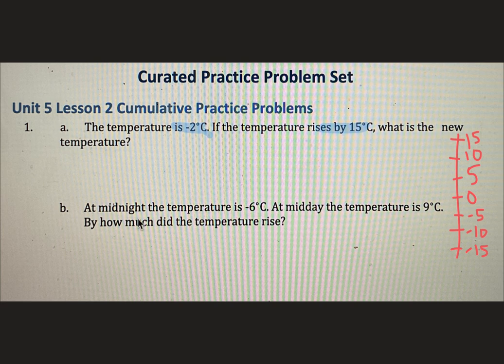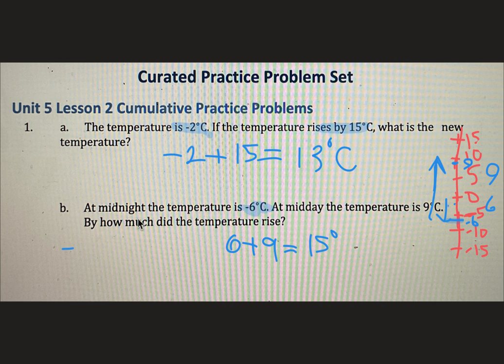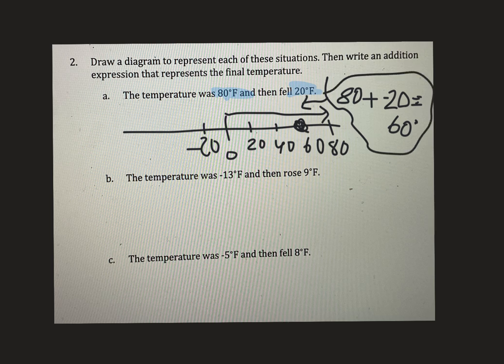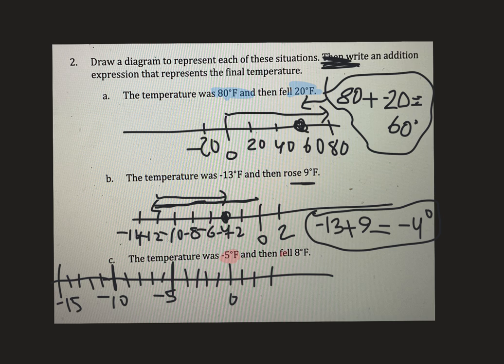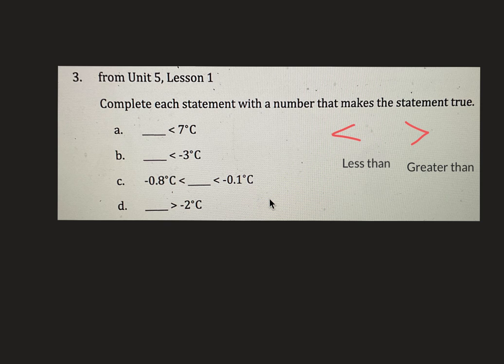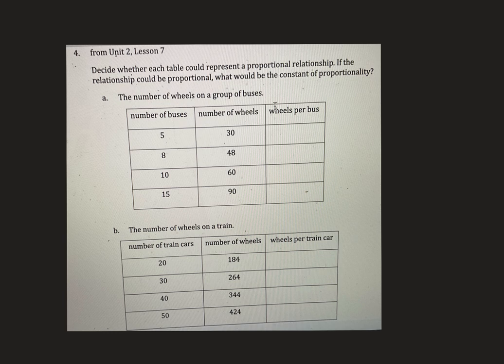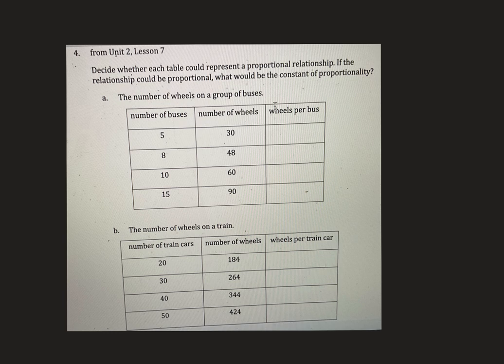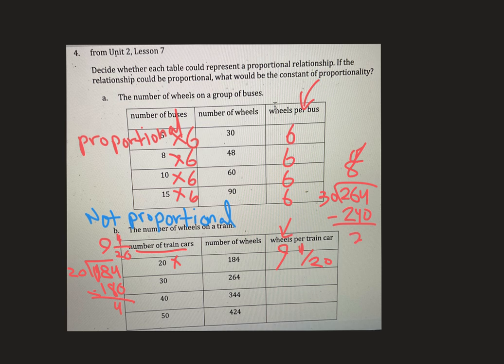Unit 5 Lesson 2 Practice Problems